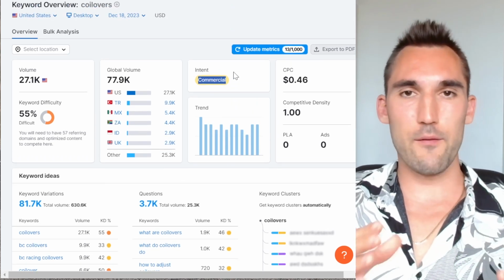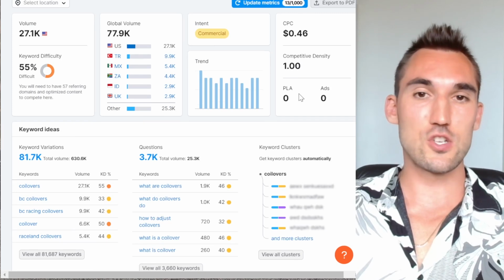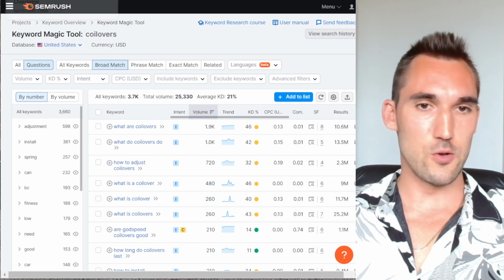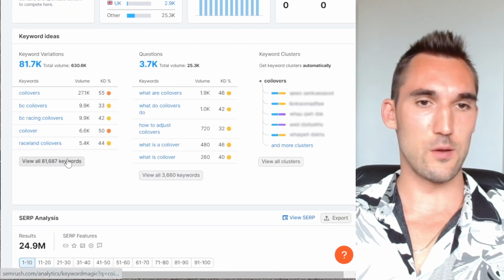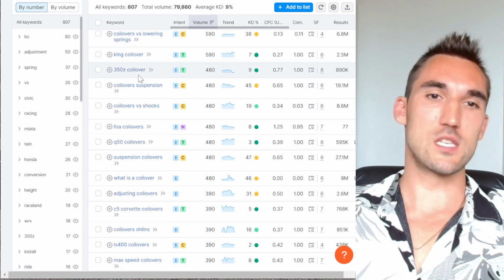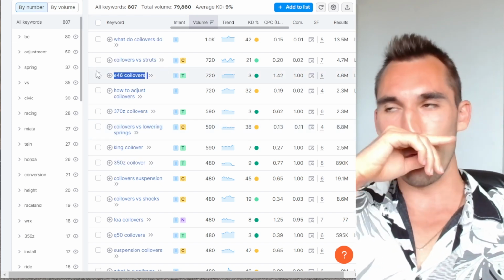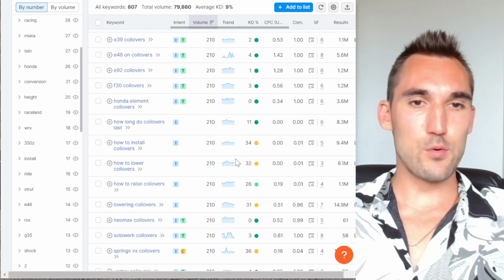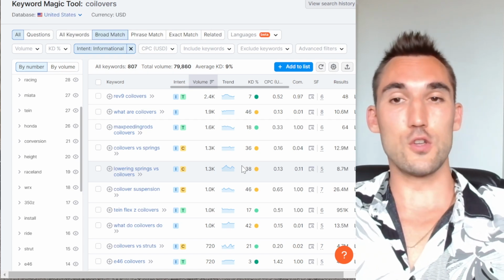How I Make Ecommerce SEO Blogs Rank With Semrush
In this video I will show you the SEO strategy I use to make ecommerce blogs rank on Google using Semrush.

LEARN HOW TO BUILD PROFITABLE SEO & GOOGLE ADS CAMPAIGNS FOR JUST $49 PER MONTH